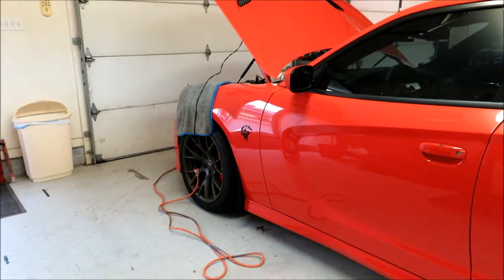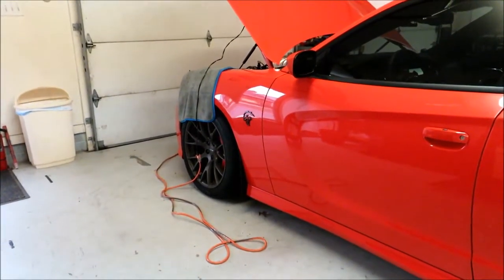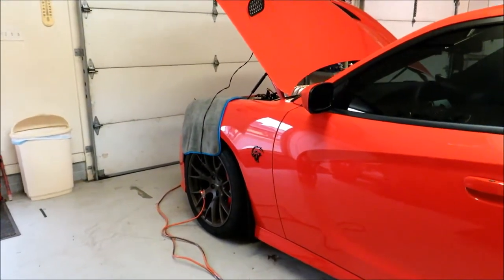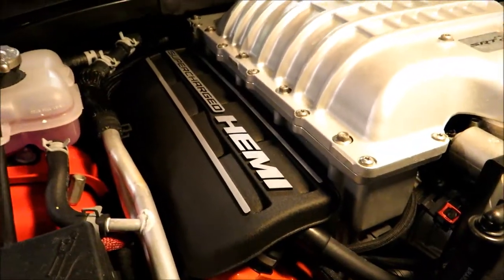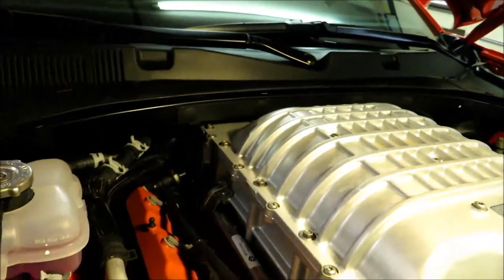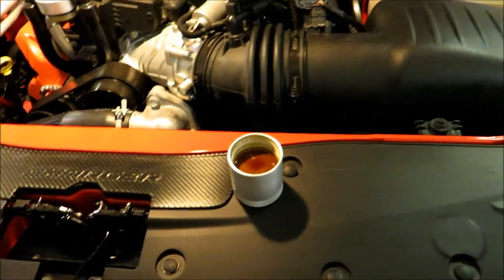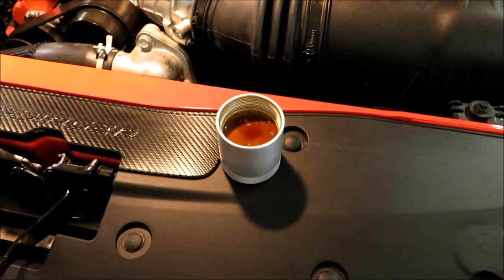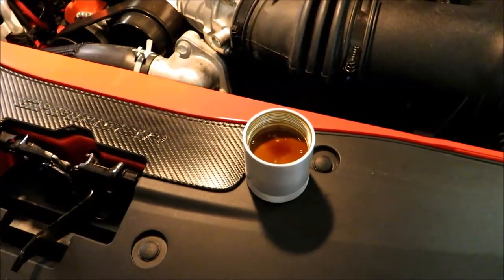JLT Catch Can part 2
Checked my oil catch can today for the first time and I was not happy with what I found.